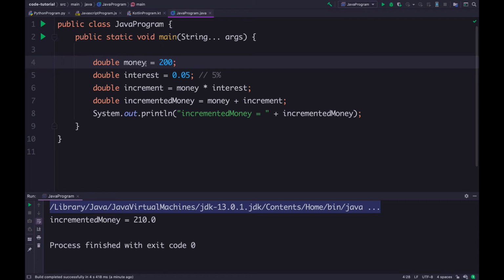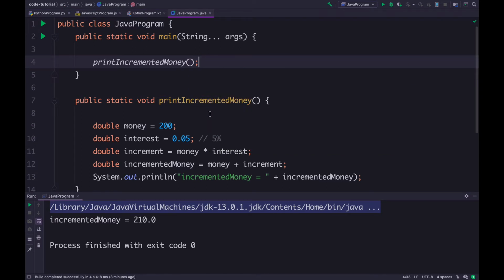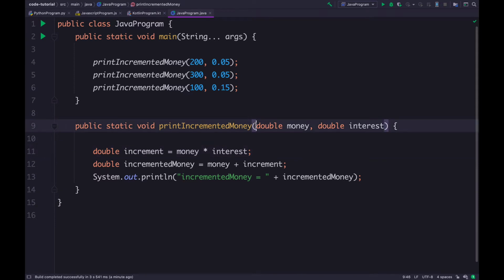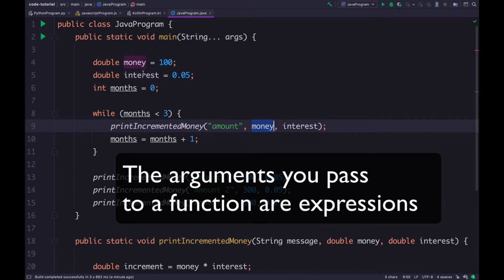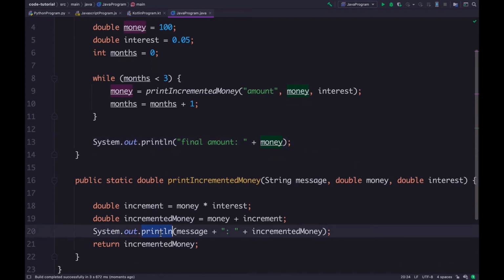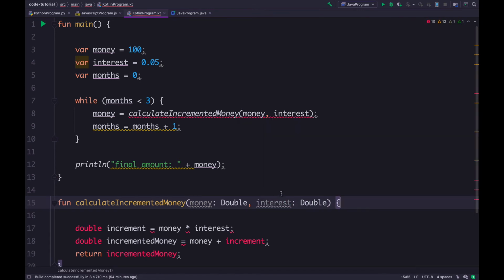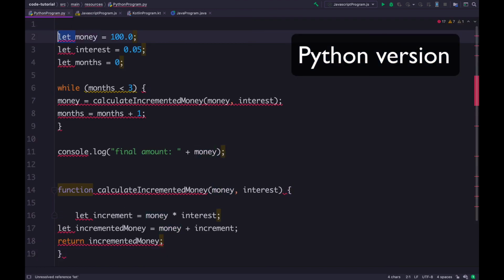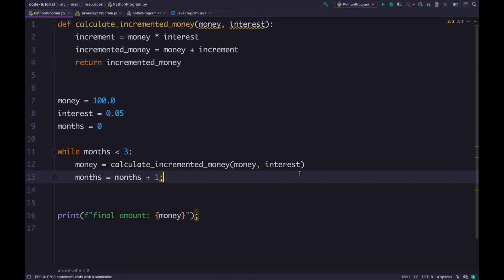09. Functions - Programming Tutorial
How to declare and call functions

0:00 Java program example
0:36 What is a function
0:53 Create (define) a function
1:33 Call a function
2:07 Function parameters
3:39 Add another parameter (of type String)
4:21 Separate output values
4:53 A more complex example
5:58 Return a value from a function
6:46 Assign the returned value to a variable
7:22 It's not common to print messages inside functions
7:52 Fix or improve the name of a function
8:18 Kotlin
9:54 JavaScript
10:47 Prefer `let` to `var` in JavaScript
11:03 Python
12:30 Naming conventions in Python: snake_case